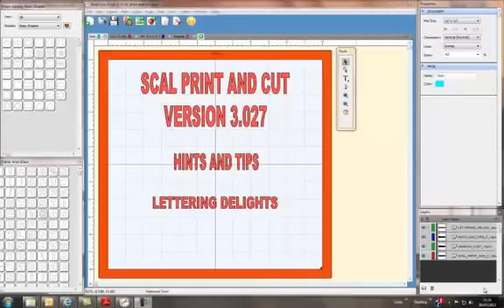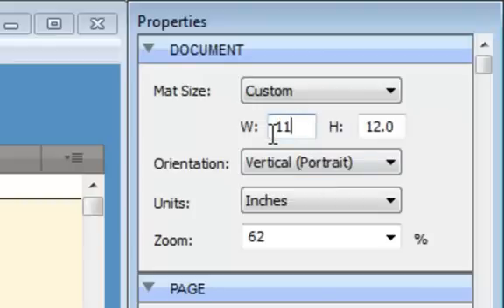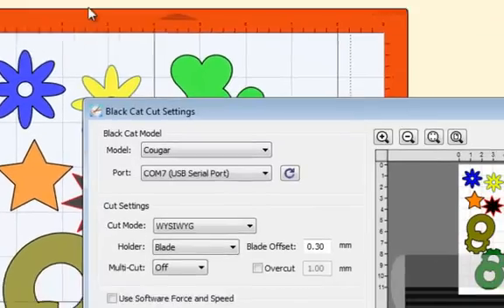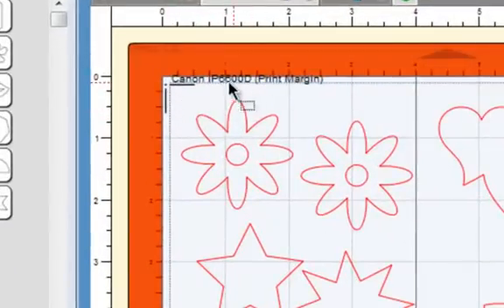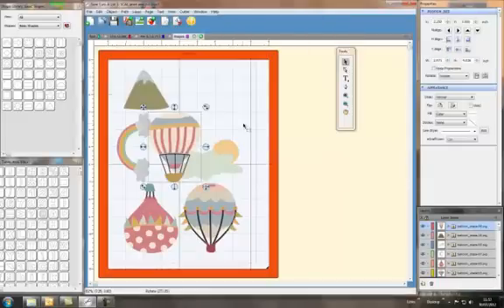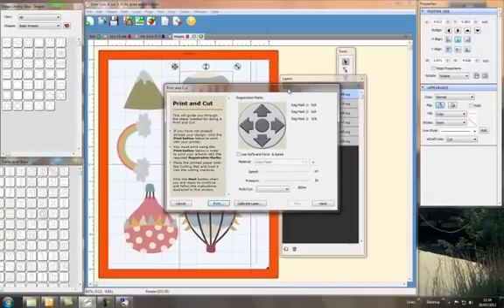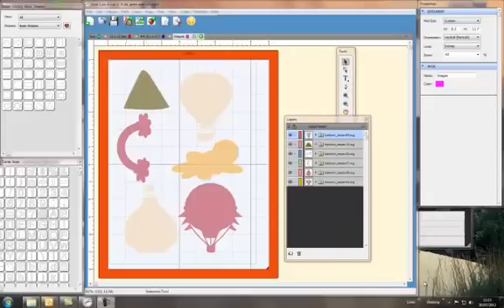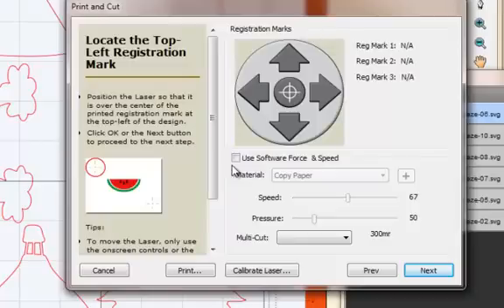SCAL 3 Print and Cut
Tutorial covering SCAL 3 print and cut tips and hints